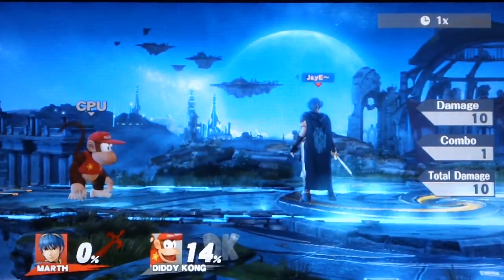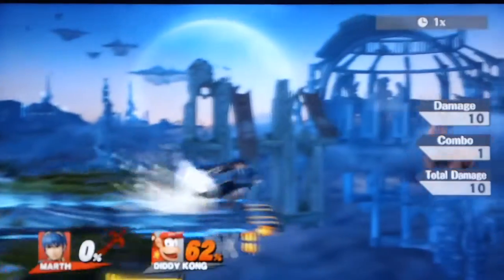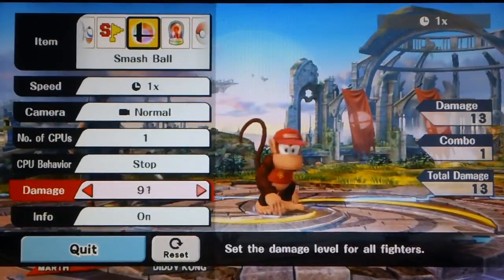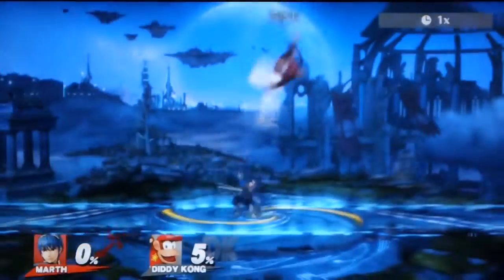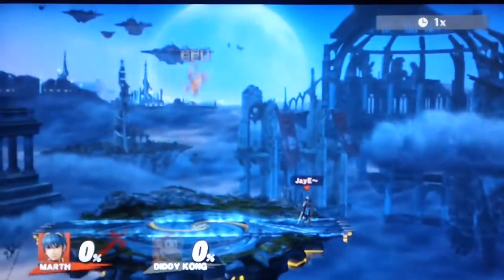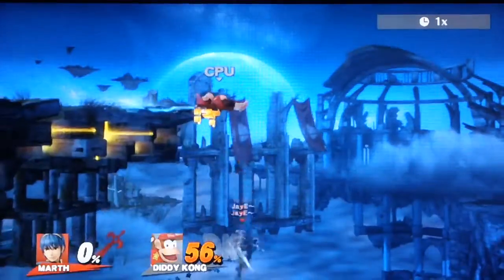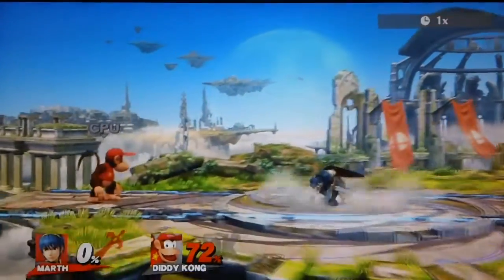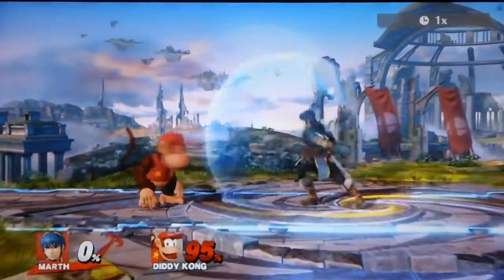Super Smash Bros. Wii U Competitive Marth Guide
Note: For version 1.1.3 and lower*
Welp I forgot to talk about Marth's down air and forward tilt, as I can't have my video too long.  His down air sweetspot for the spike is exactly at the tip of Falchion and is very hard to land.  His forward tilt is fast and tip of it kills. Might make a part 2 of this guide.
Hope this guide helped. I know Marth has been nerfed but he's received small buffs here and there. Not many Marth mains out there, but I'm a dedicated Marth main that has had good results so far.  Long live Altea and the Hero-King!
Sorry for the quality/audio, I don't have a capture card and my camera has bad focus.  -_-
and forget what I said about boarding school, I'm not going anymore :D